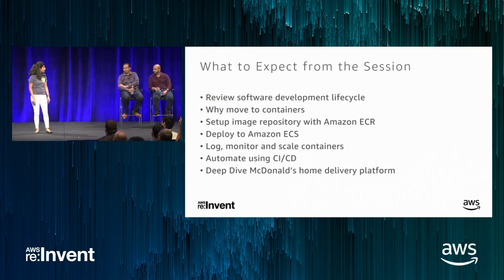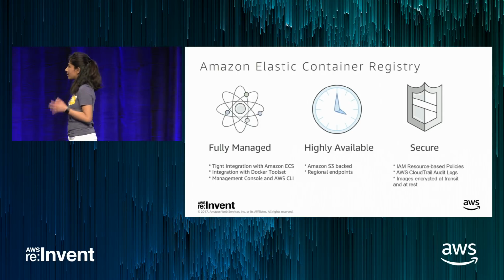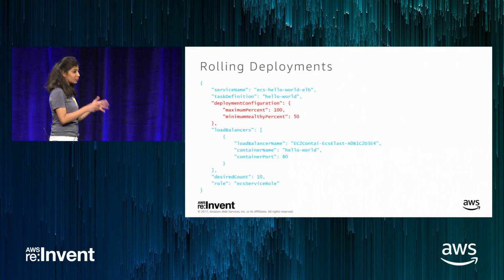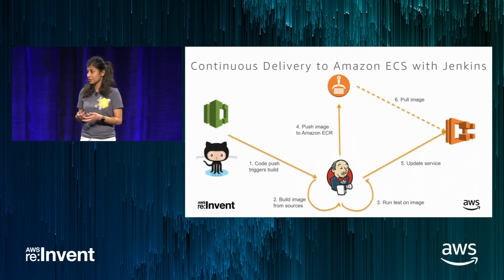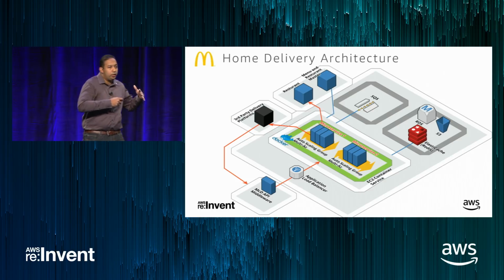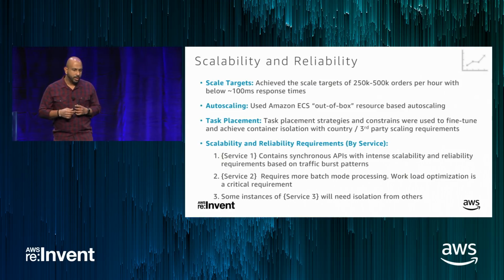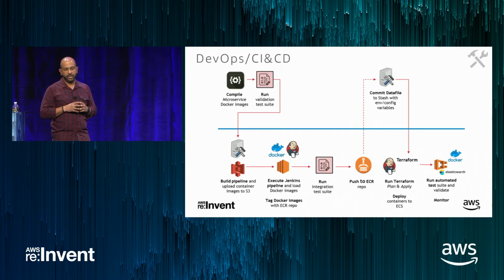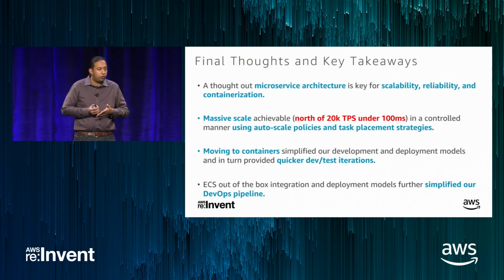AWS re:Invent 2017: Moving to Containers: Building with Docker and Amazon ECS (CON310)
If you've ever considered moving part of your application stack to containers, don’t miss this session. Amazon ECS Software Engineer Uttara Sridhar will cover best practices for containerizing your code, implementing automated service scaling and monitoring, and setting up automated CI/CD pipelines with fail-safe deployments. Manjeeva Silva and Thilina Gunasinghe will show how McDonalds implemented their home delivery platform in four months using Docker containers and Amazon ECS to serve tens of thousands of customers.